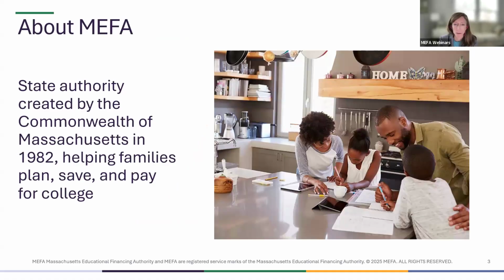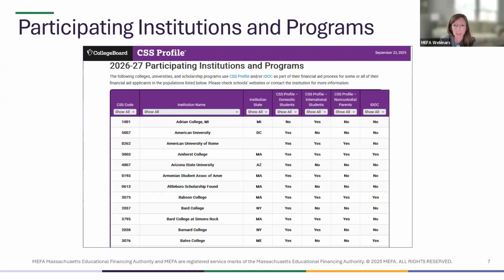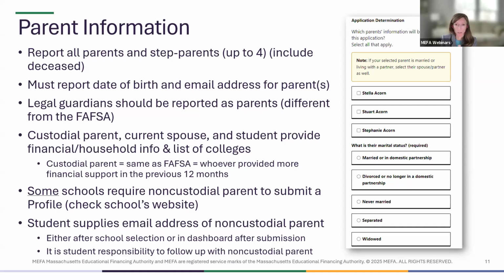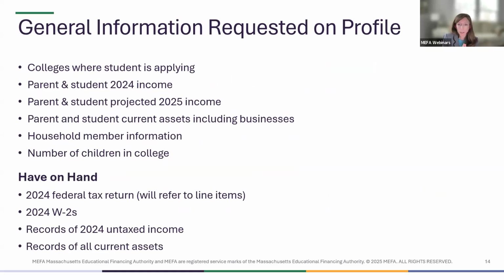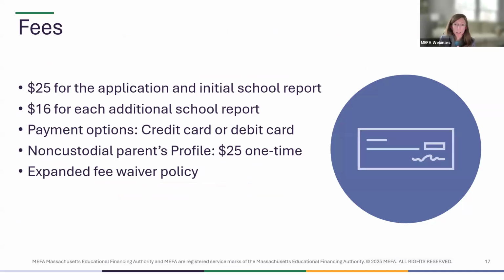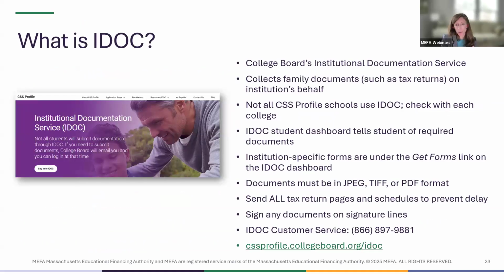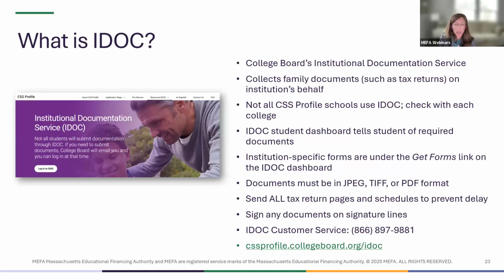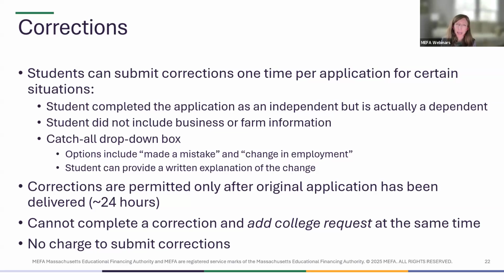What to Know About the CSS Profile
This webinar introduces the nuts and bolts of the CSS Profile®, a financial aid application required by roughly 200 colleges, universities, and scholarship agencies across the country. Topics include tips on completing the Profile, specific financial and household data collected, and how colleges and universities use the application information.